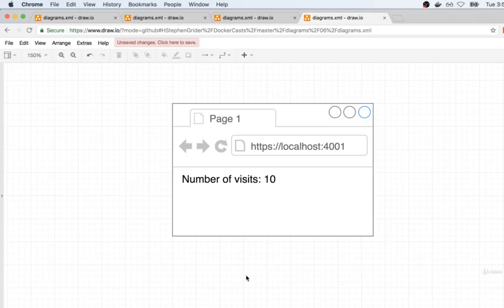045 App Overview